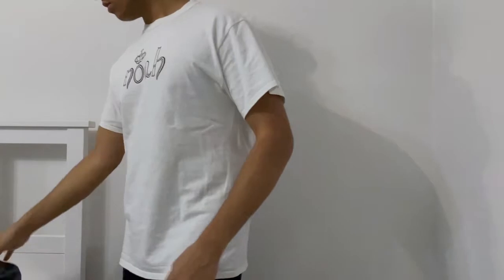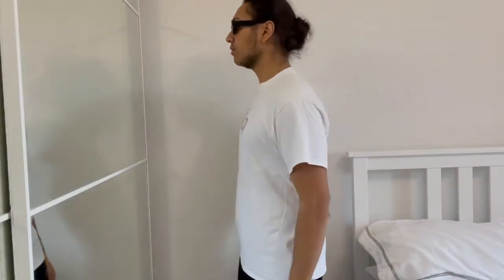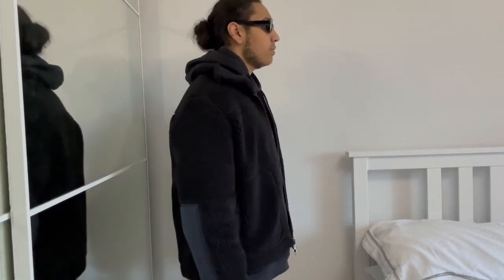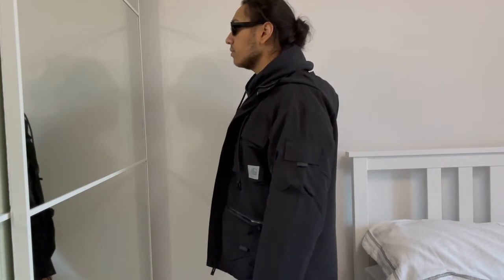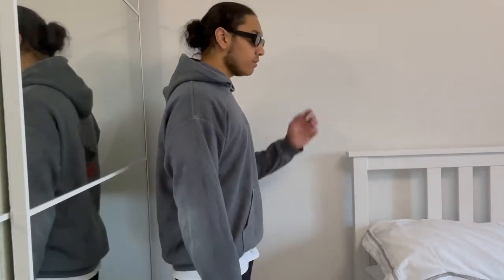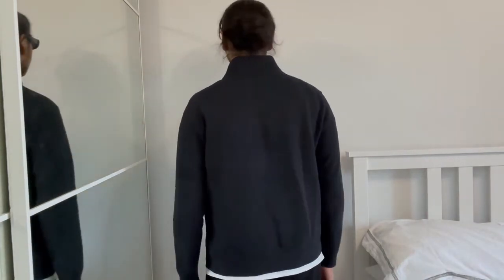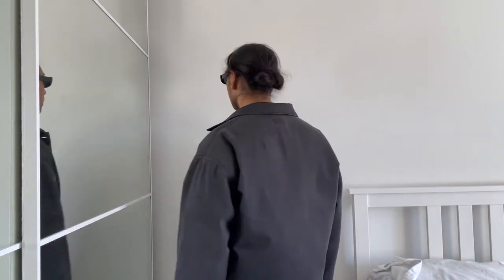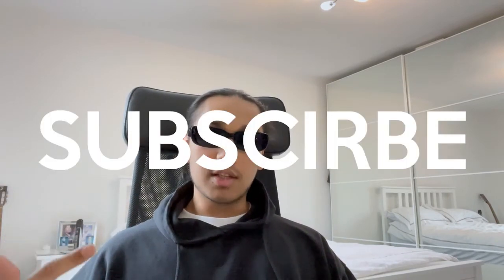HOW TO LAYER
leave a comment on what you wanna see more of bc I read all of them.

IN THIS VIDEO:

- Noah Tee: pop-up exclusive

- Black Hoodie: you shouldn't need to ask where to get a black hoodie

- Military Liner

- Carhartt Detroit Jacket: vintage and dyed

- Denim Work Jacket: ASOS from three years ago

- Nike Half Zip Fleece: couldn't find it after five minutes of googling so I gave up

- Grey Hoodie: bought from my friend four years ago, was beige, dyed it black and it turned out grey.